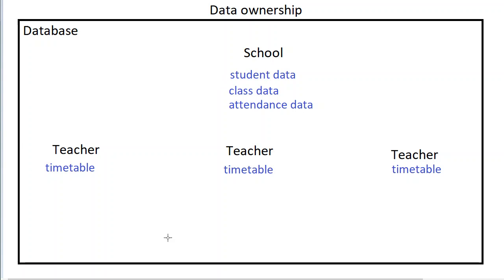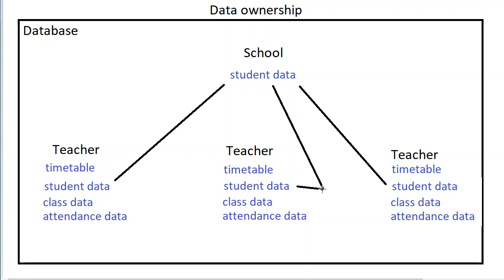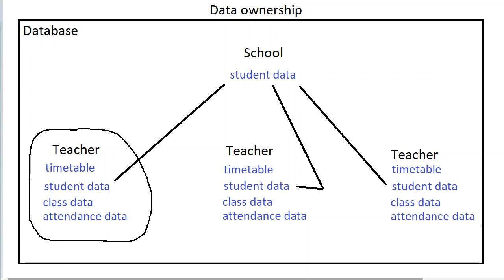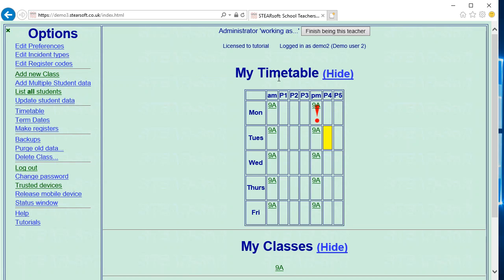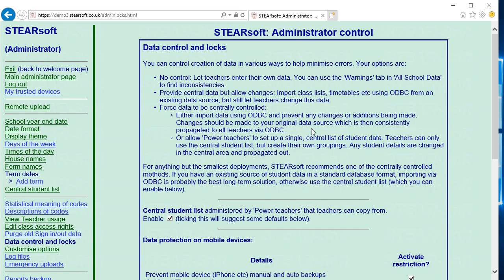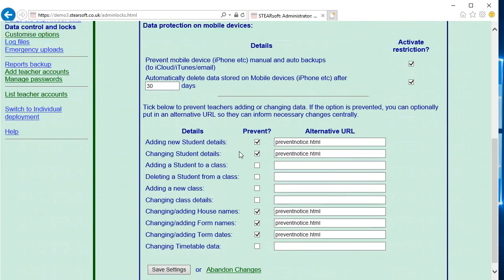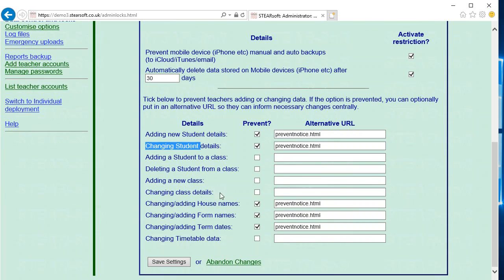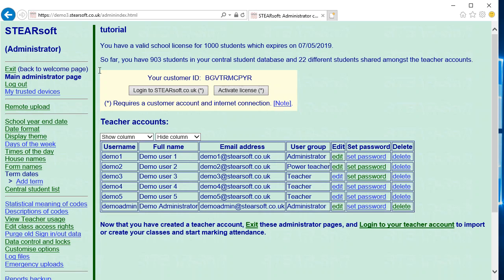STEARsoft Cloud Server: Data ownership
This video goes through how data is structured in STEARsoft. It indicates how ownership helps define areas of responsibility and what this means when practically setting up the system.
There is a separate tutorial video on 'Shared classes'